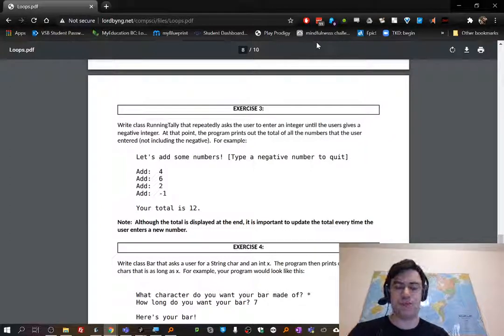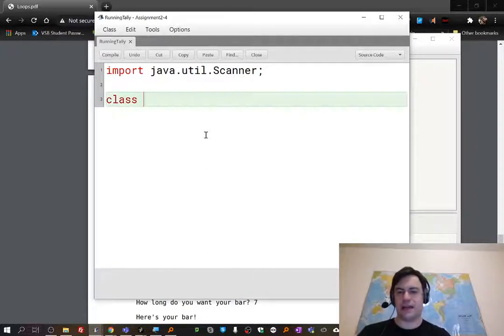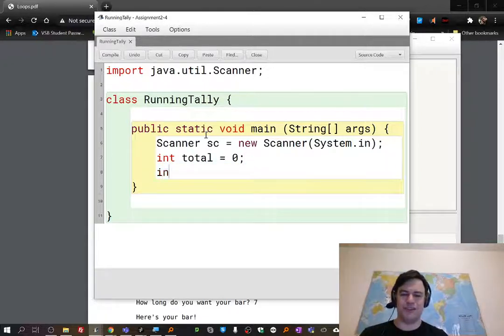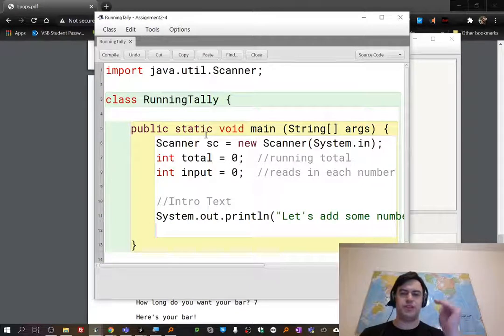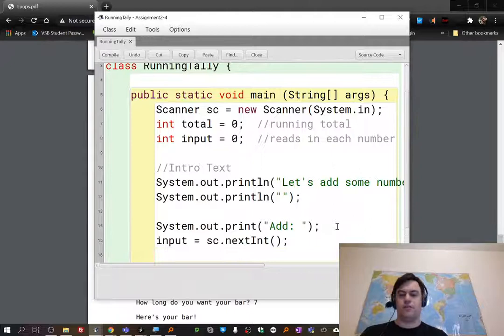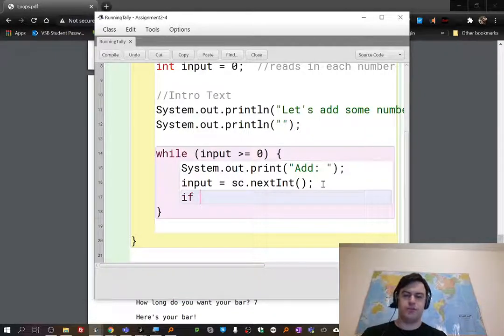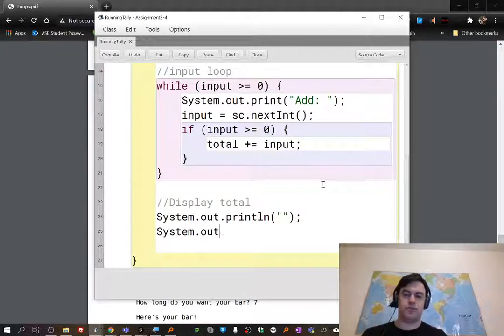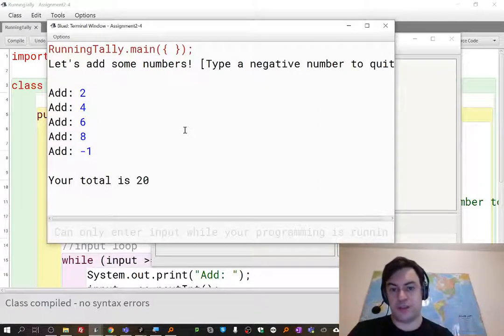2 4 Exercise 3 RunningTally